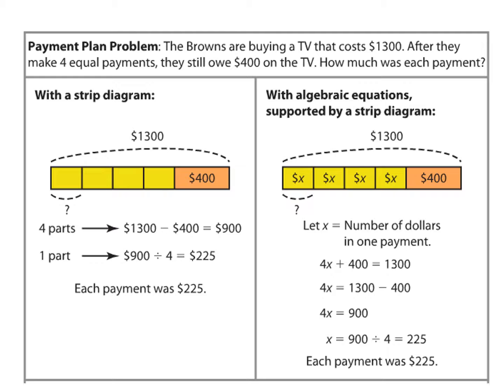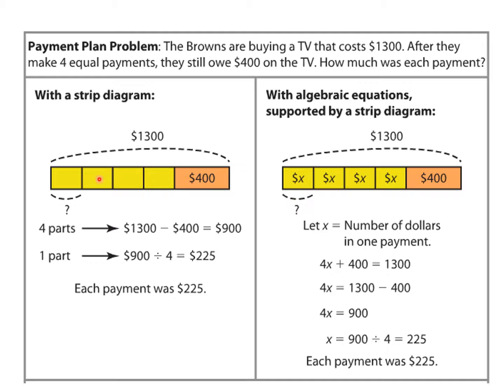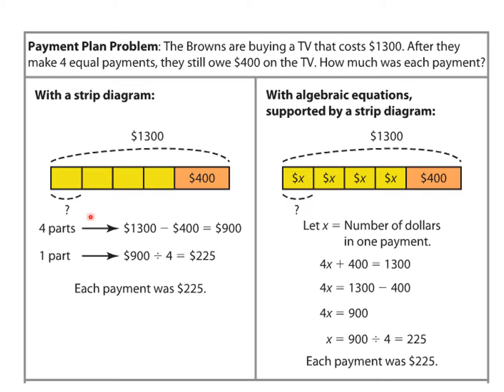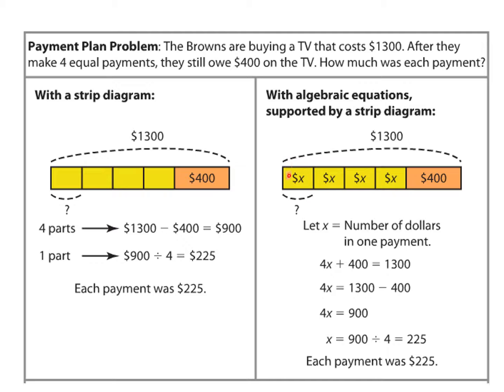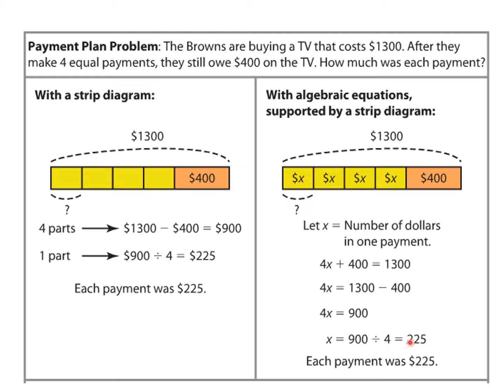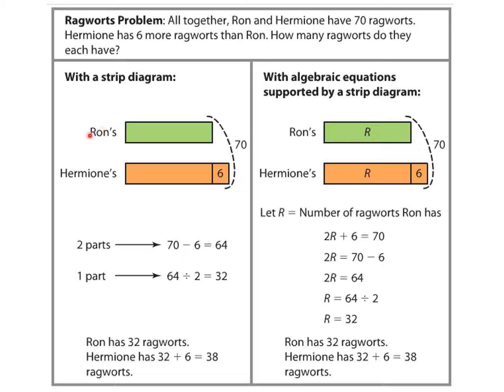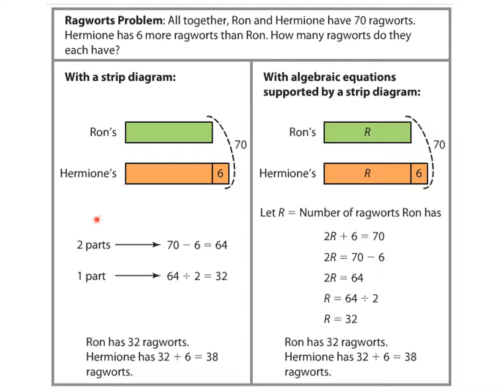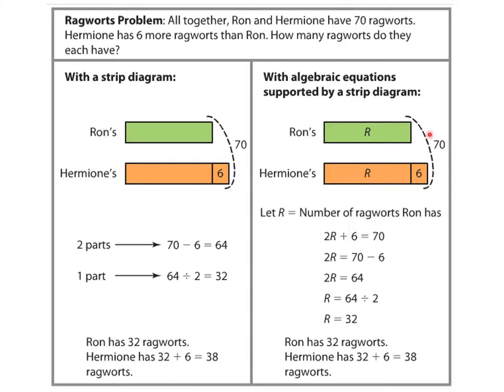Sect 9.5 Math 305